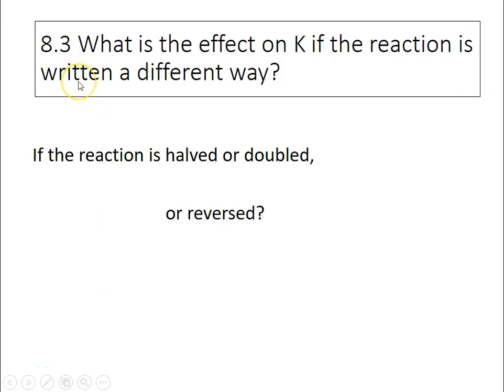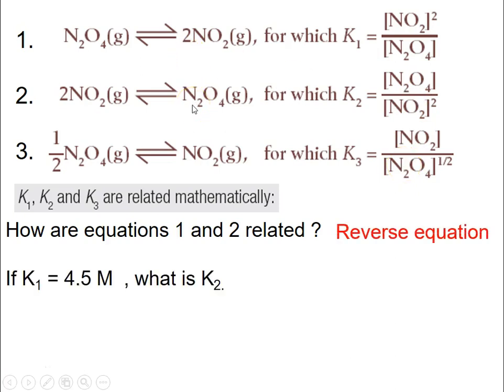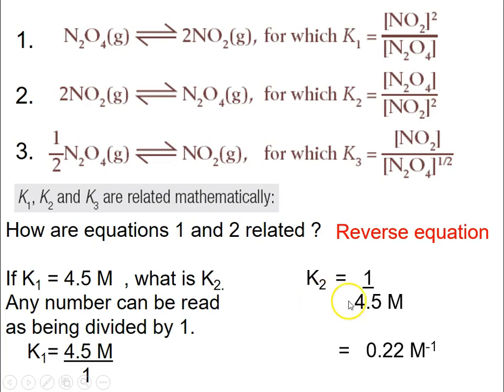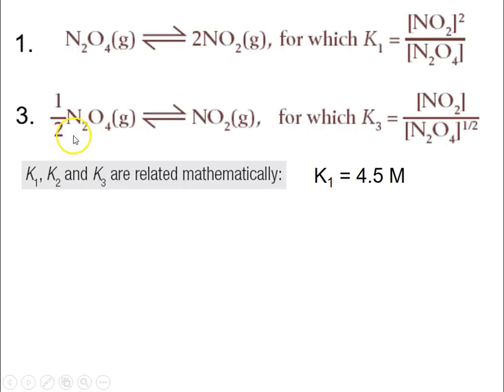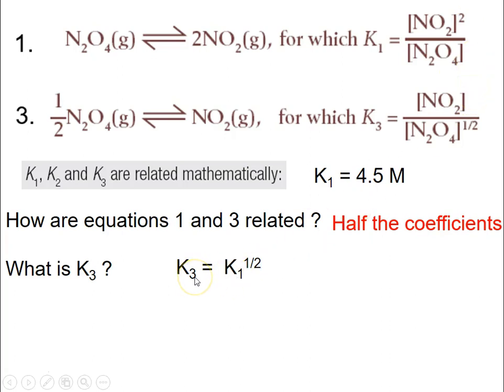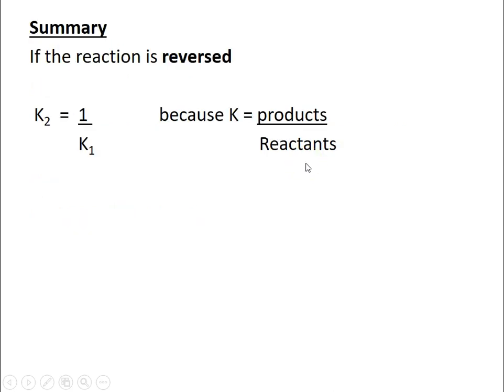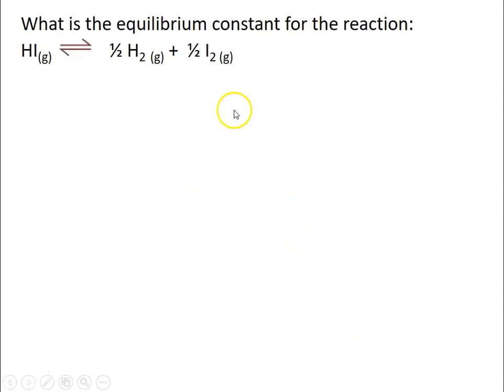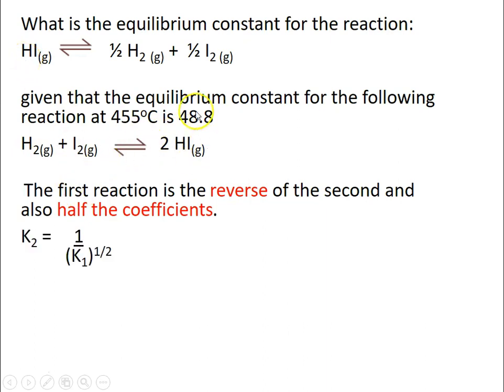8 3 Finding a new K value if reaction written differently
Calculating a new K constant value when the reaction is written reversed, doubled or halved.